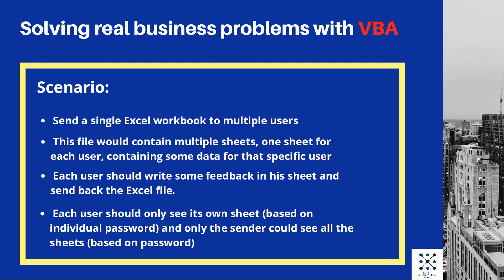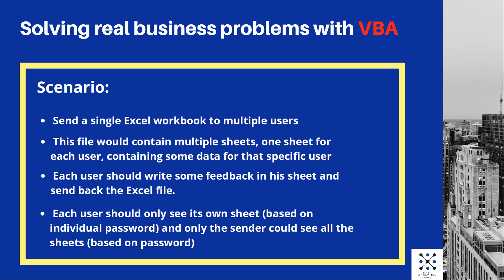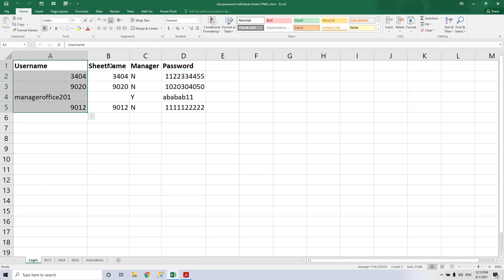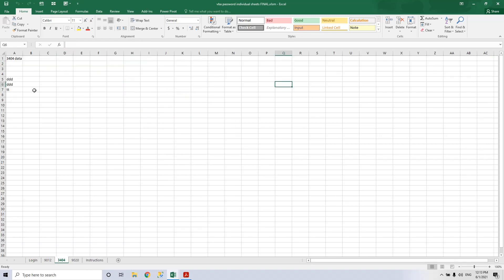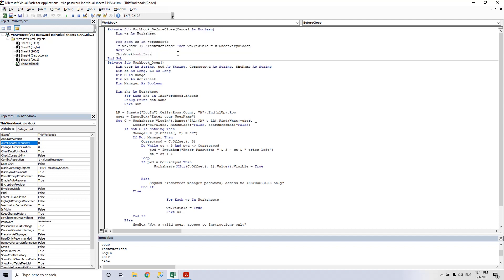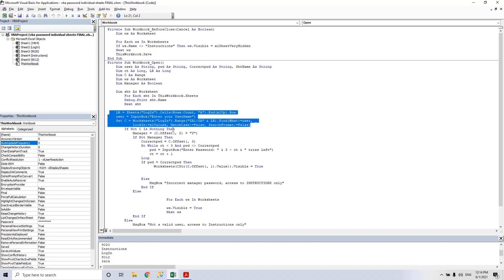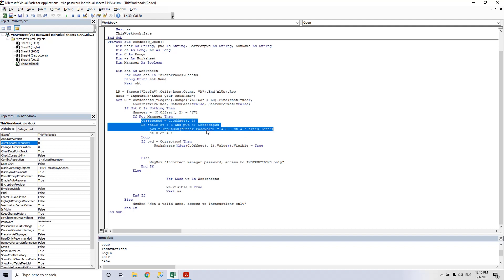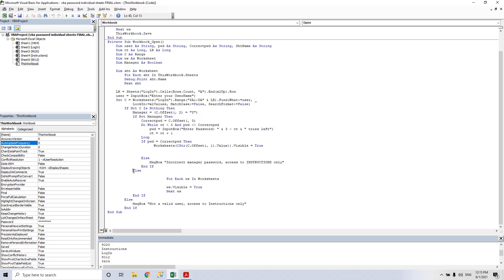Saved by VBA - Unhide different sheets with individual password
Solving real business problems with VBA.

A common scenario is where you want to gather data from multiple users and each user should see only their individual sheet.

This smart VBA code comes to the rescue.